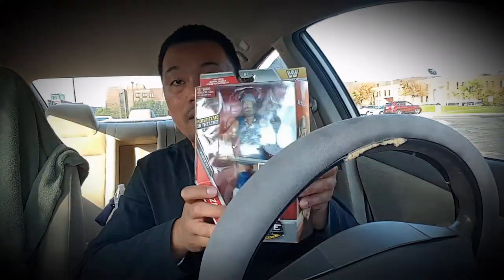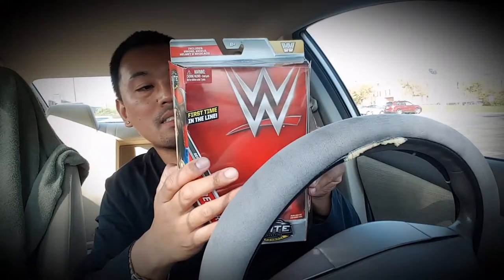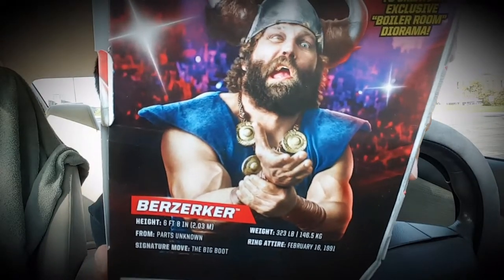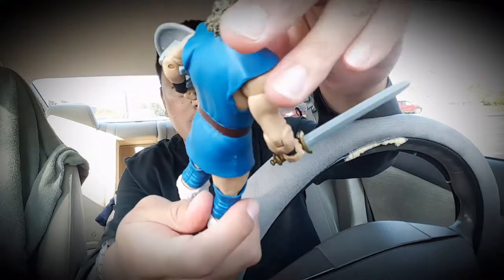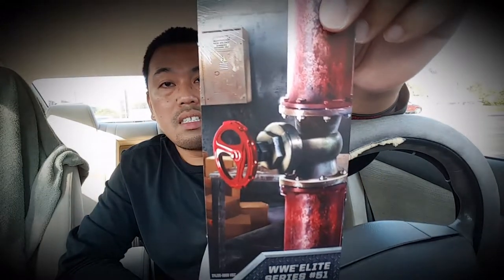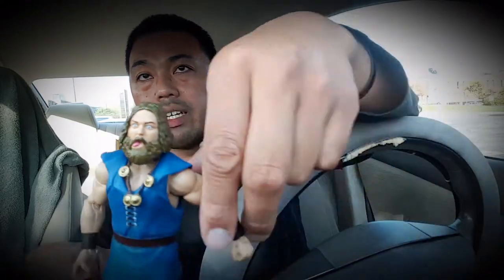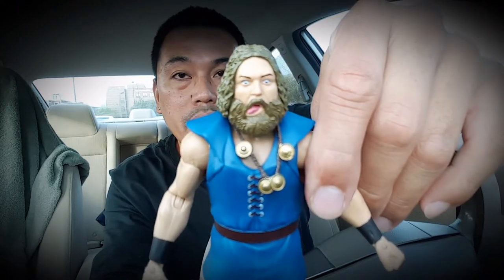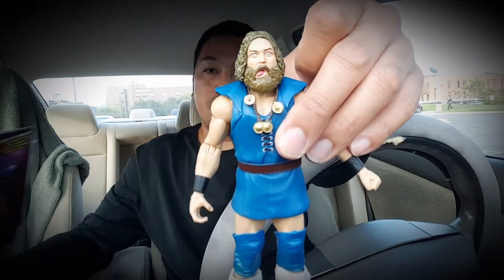THE BERZERKER | Mattel WWE Elite | TOY REVIEW